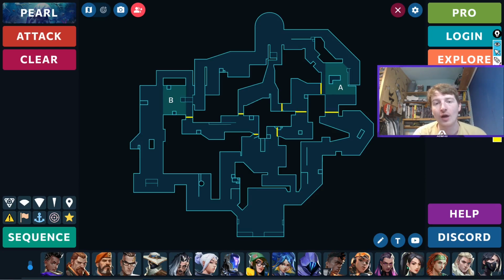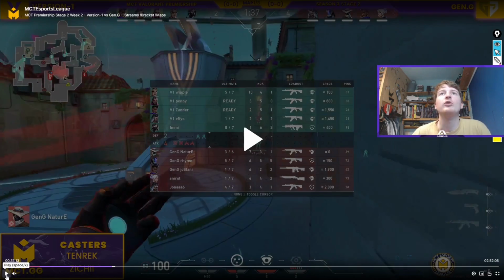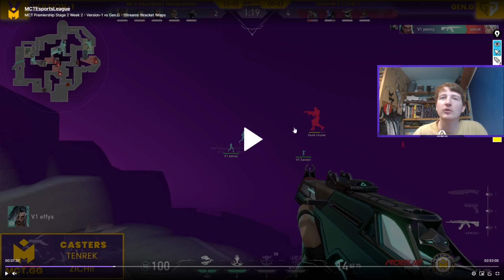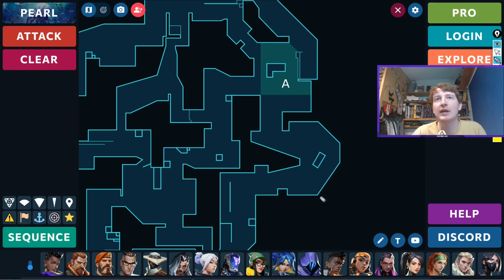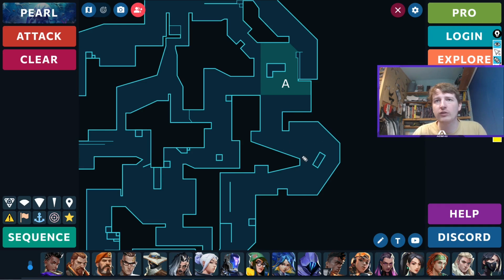How To Attack Pearl! | Valorant Strategy Guide